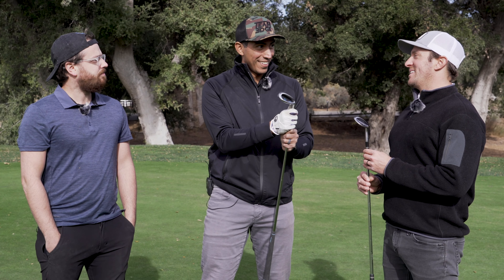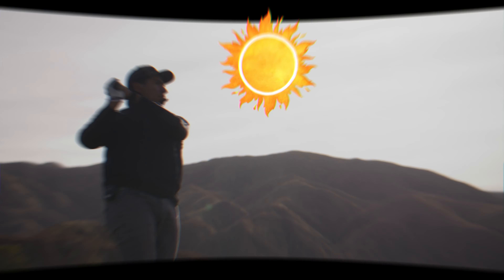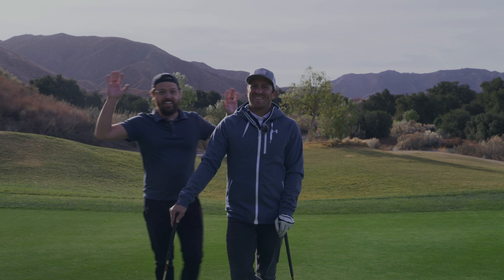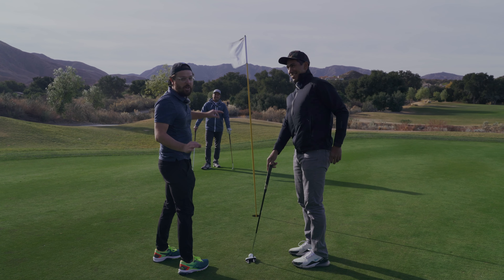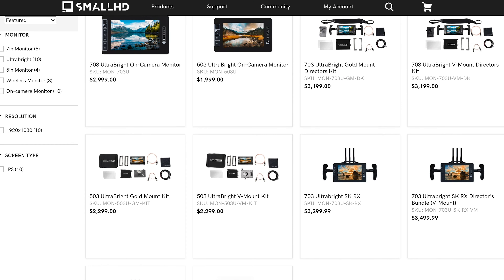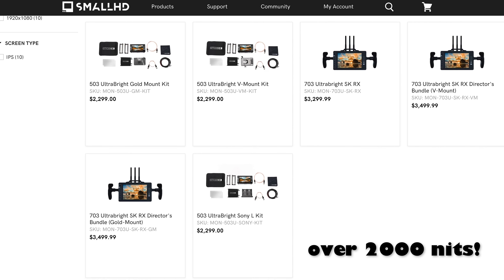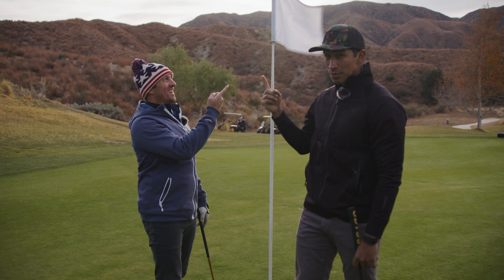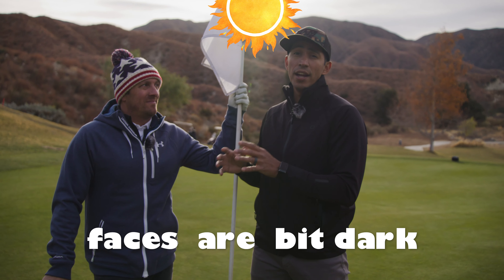How To Make Golf Footage More Cinematic | Feat. @Experior Golf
Here we team up with @ExperiorGolf and @Kderrgolf to showcase some tips to make your footage more high quality!

Sub to learn more!

1. Intro: (0:00)
2. Shoot at Magic or Golden hour: (0:20)
3. Edge lighting: (2:34)
4. Don’t overexpose:  (4:54)
5. Use Neutral Density Filters (7:20)
6. Use a bounce card  (7:45)
7. Outro (9:17)

Naknekfilms.com